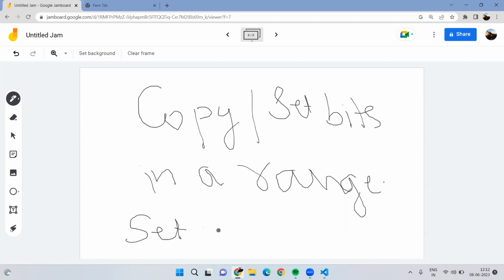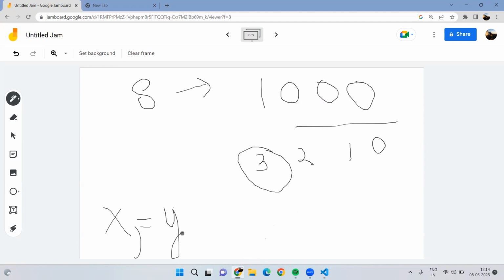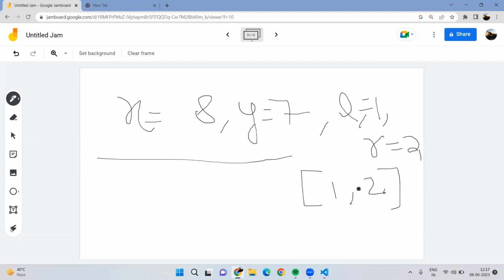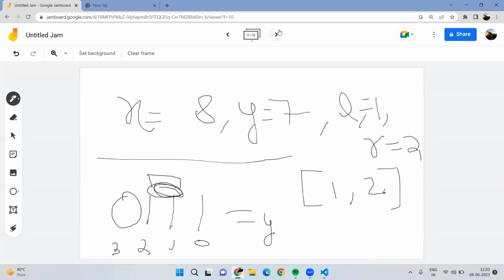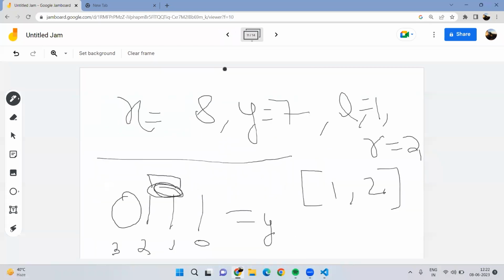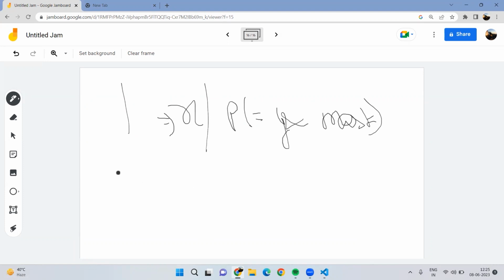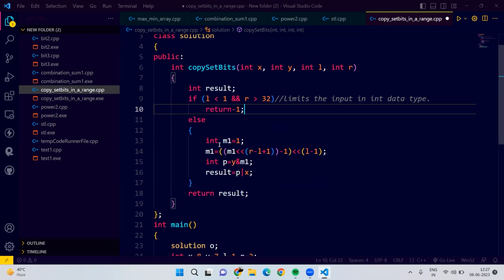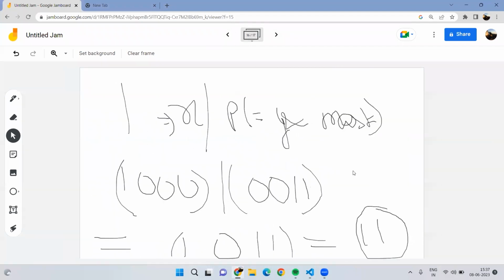Copy Set Bits in a Range | Bit Manipulation | DSA | #4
In this video the solution to the problem of copying the set bits of one of the two numbers in the given range in the other number.